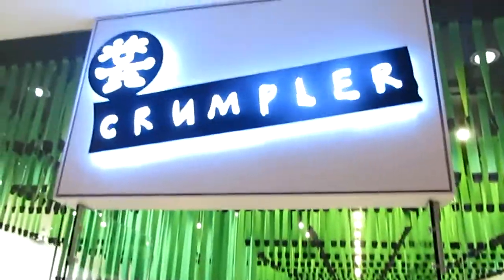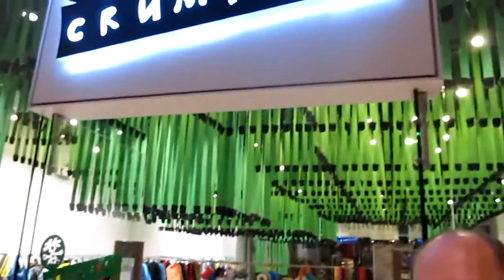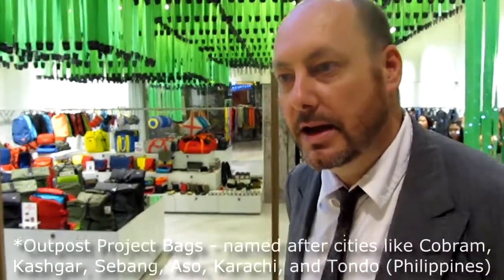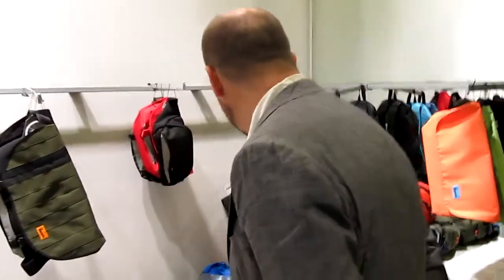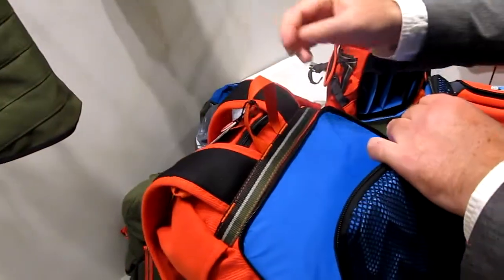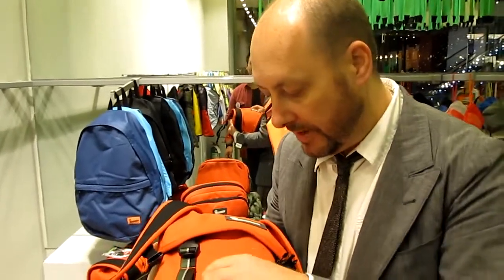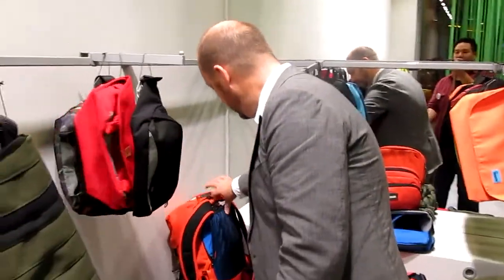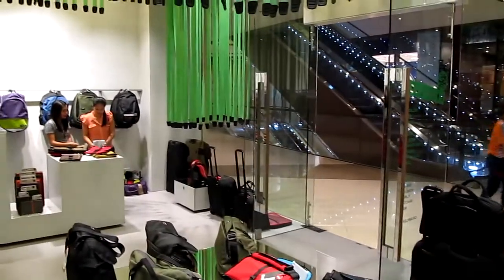Crumpler Flagship Store Opening Preview - Australian-Made Bags Designed For Your Gadgets